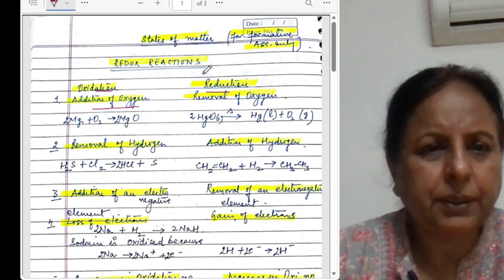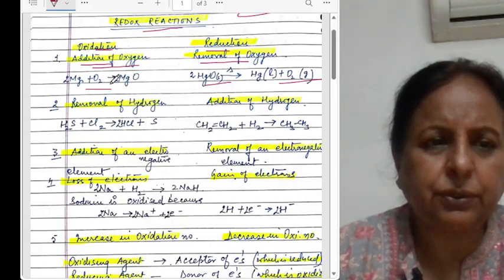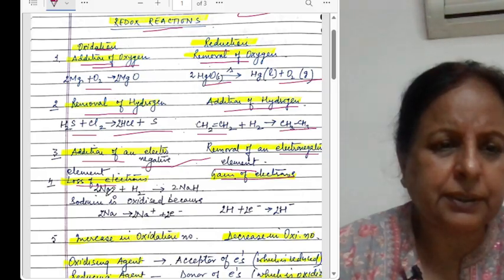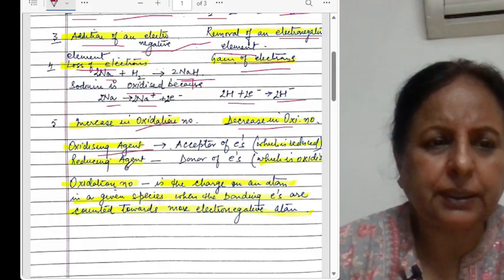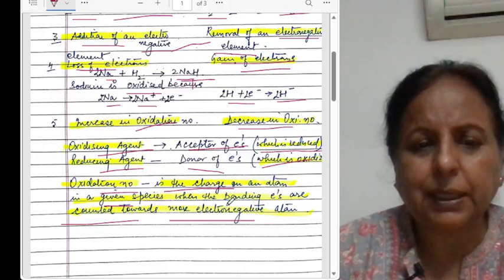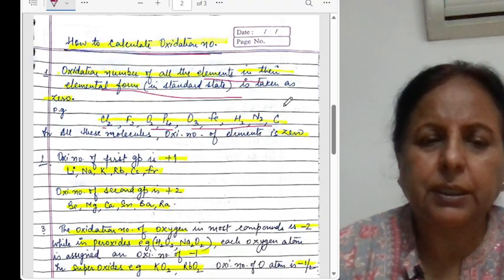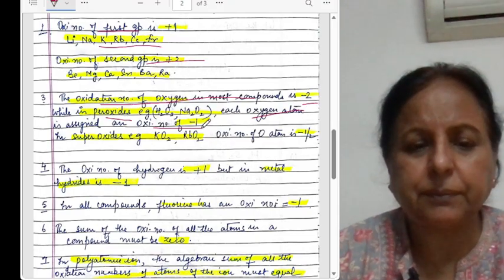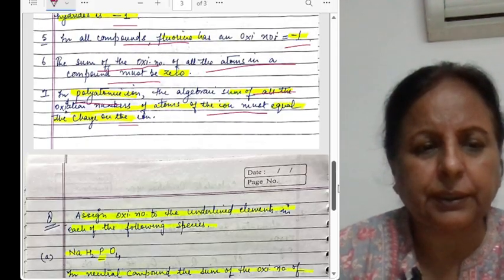REDOX REACTIONS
How to find oxidation no